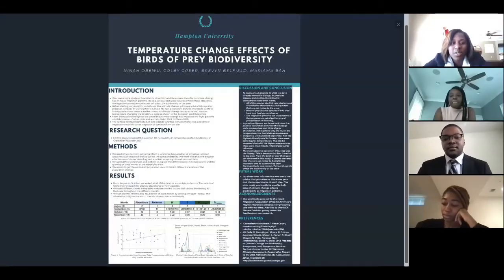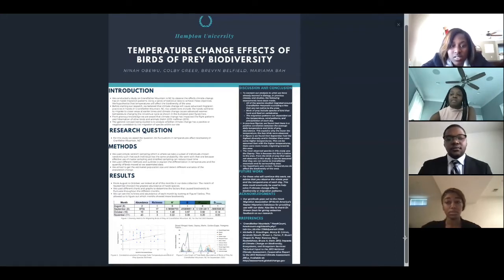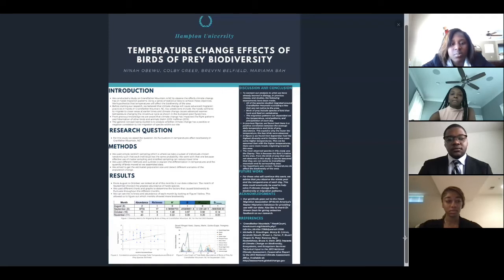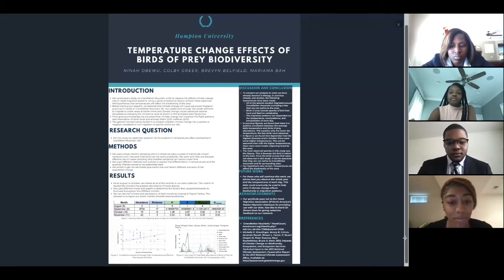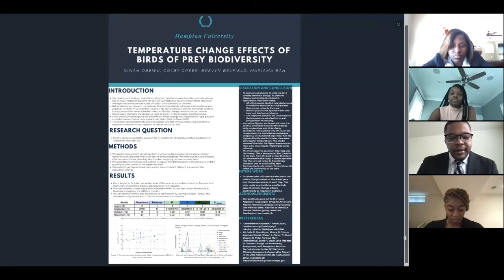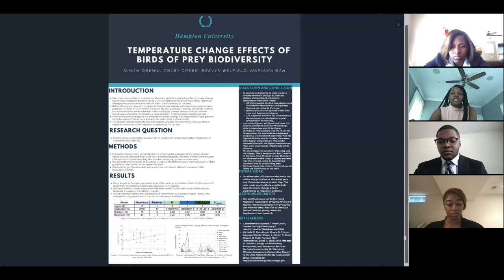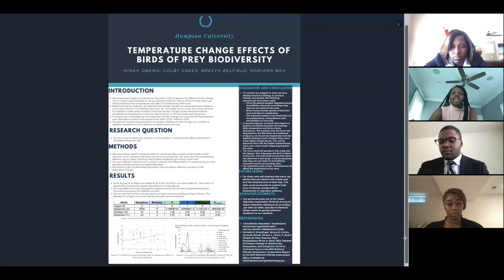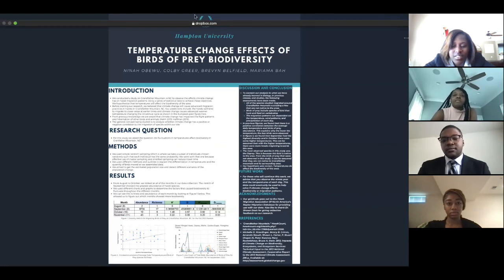Ninah Obewu, Colby Greer, Brevyn Belfield, Mariama Bah, BIO 106 Hawk Presentation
This work represents a semester-long inquiry-based laboratory during a remote semester at Hampton Univ. while dealing with the COVID Pandemic. The results are from an introductory biology course focused on quantitative literacy and science communication. Using Hawkcount.org data to drive our research.
This work was support via an NSF TIP #1911928 MEMBERS